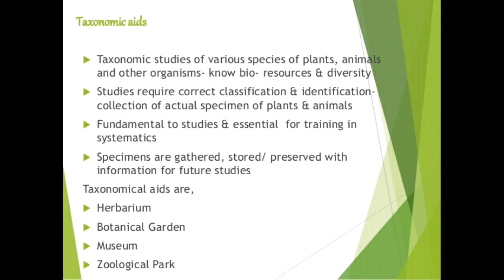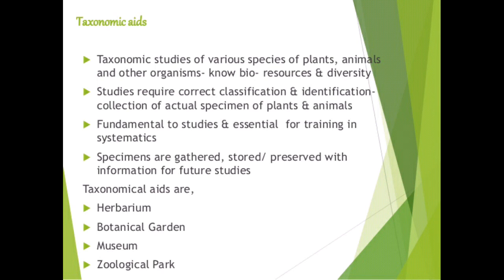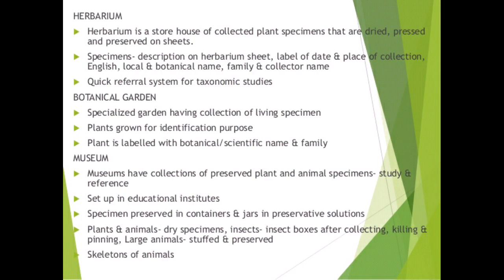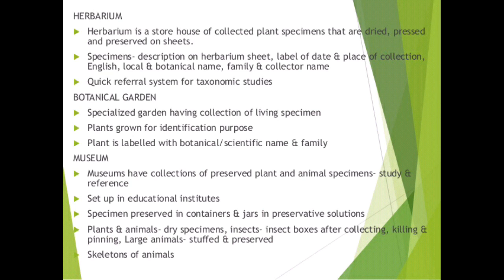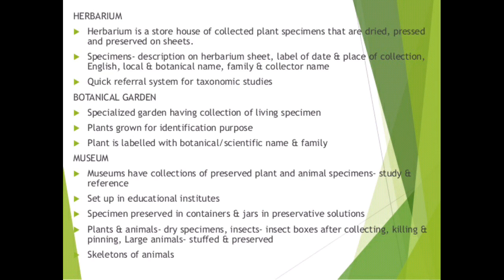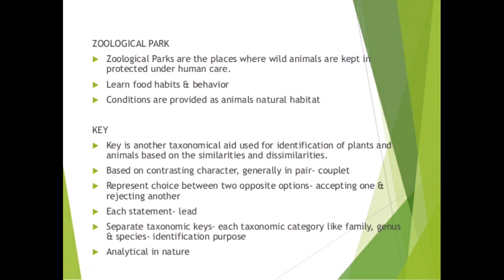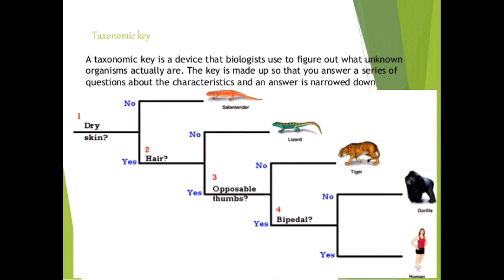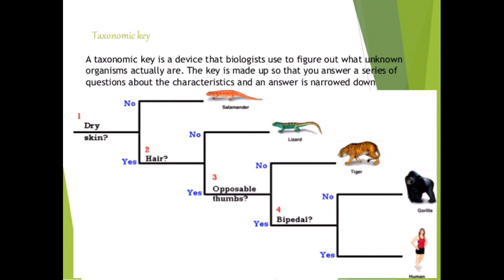The Living World | Class 11 biology | Part 2